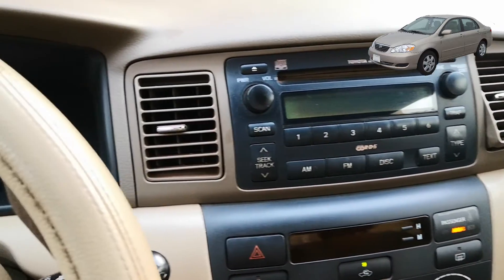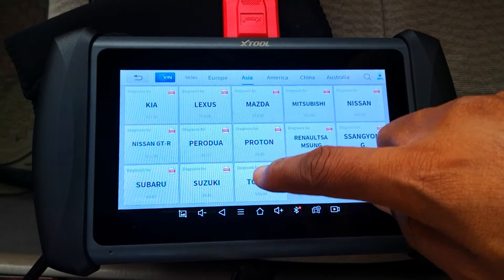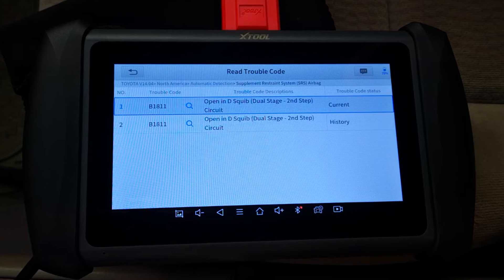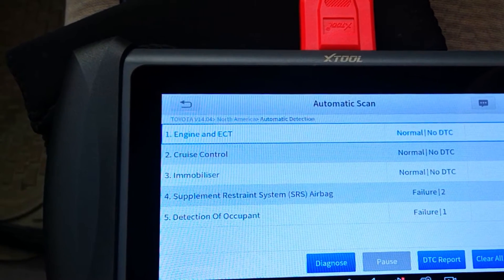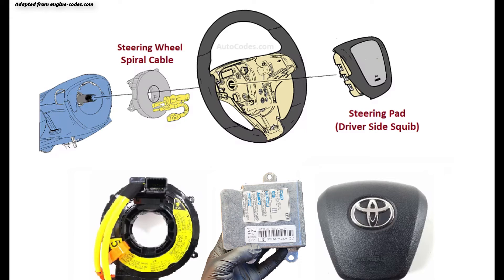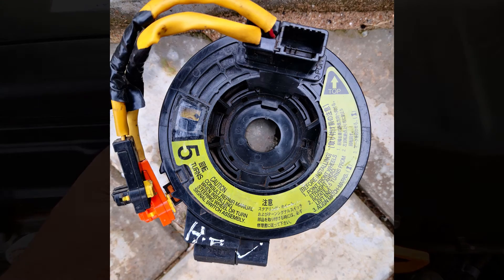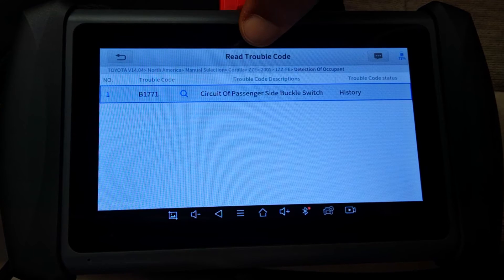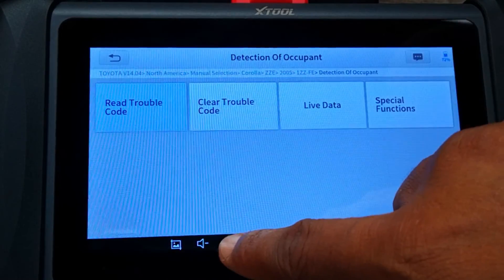Scan and Analyze: Toyota Airbag Light Troubleshoot / Why the Airbag Light is ON: Scanning SRS module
I scan and analyze this Toyota airbag light and get to why the airbag light is on. Scanning SRS module is vital if the SRS light stays on. This is part of a new scan and analyze series on the channel. This series will cover my approach to fixing issues identified while scanning and analyzing diagnostic trouble codes in cars. If your Toyota airbag light stays on, you may find this video useful. Although this video deals with the Toyota Corolla airbag light, it will apply to other Toyota e.g., Camry, Rav4 etc. SRS light stays on

Timestamps:
0:00 - Intro
0:26 - Scanning the car
0:43 - Scan results overview
0:55 - Analysis & cause - Airbag codes
2:42 - Analysis & cause - ODS codes